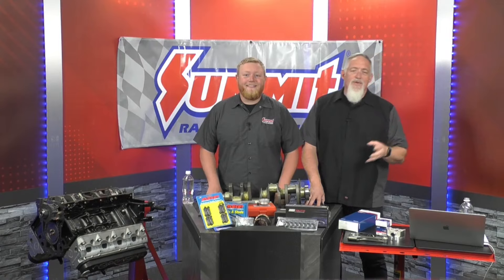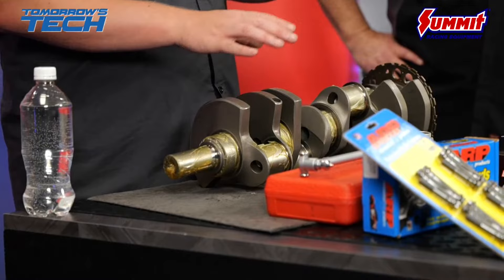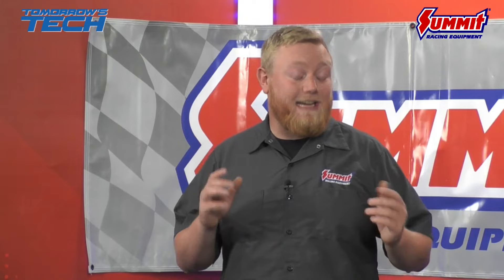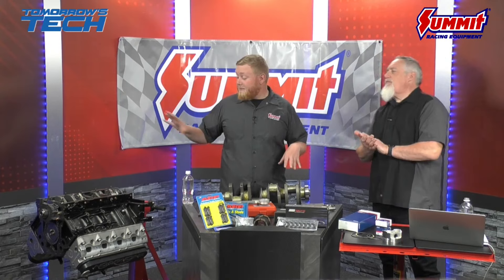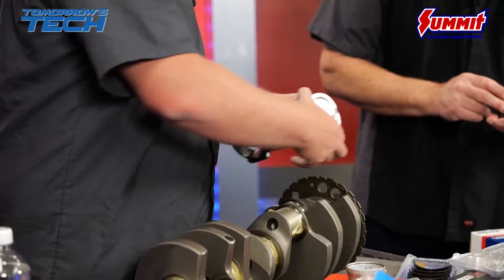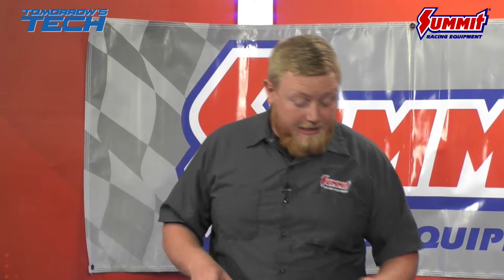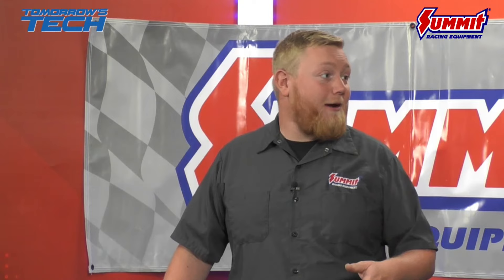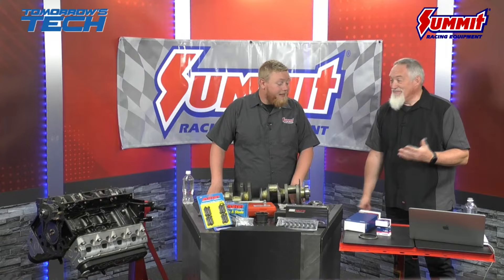Engine Building 101: Building a Strong Bottom End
In this LiveStream, experts from Tomorrow’s Technician and Summit Racing will explain just what makes up the bottom end of the engine block – the crankshaft, main bearings, connecting rod bearings and main caps as well as the importance of the proper fasteners, hardware and oil pan for your needs.